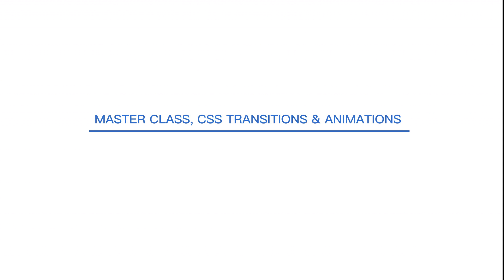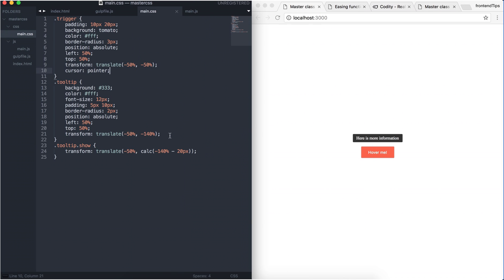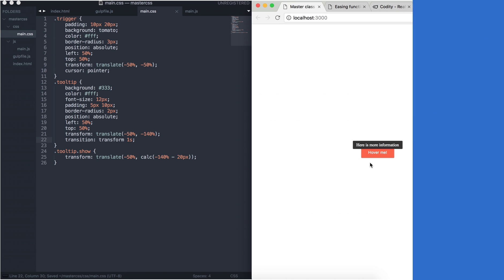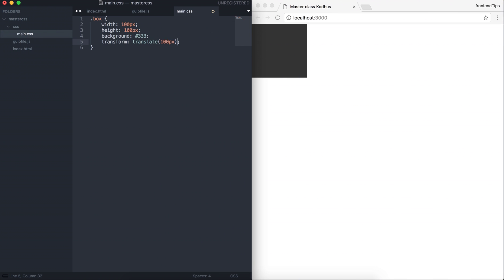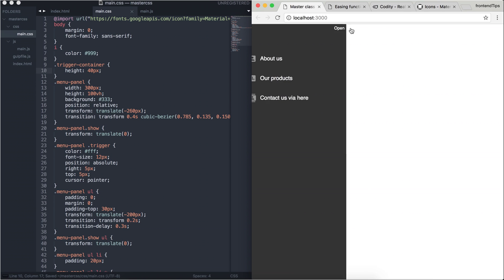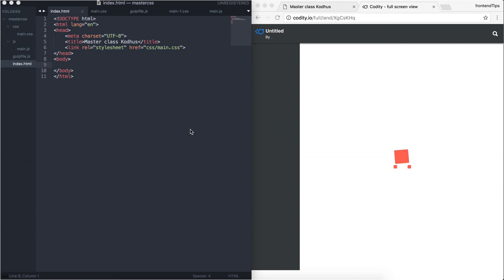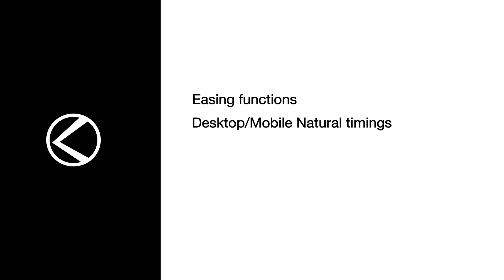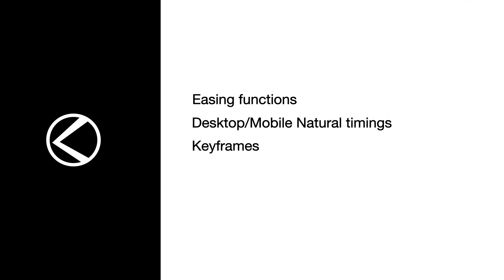[Upcoming course] Master class in CSS animations and Transitions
My upcoming course in css animations and transitions.
Price: 23$